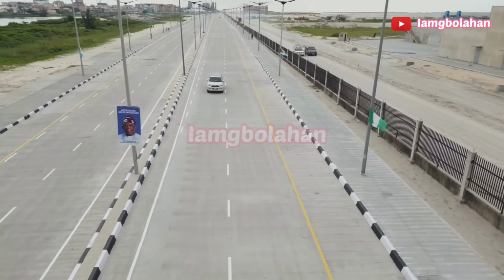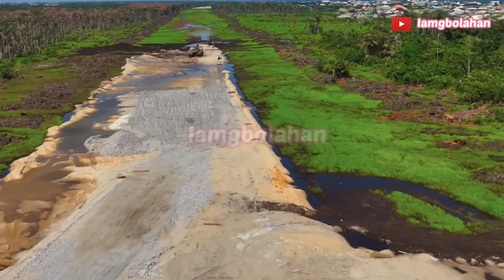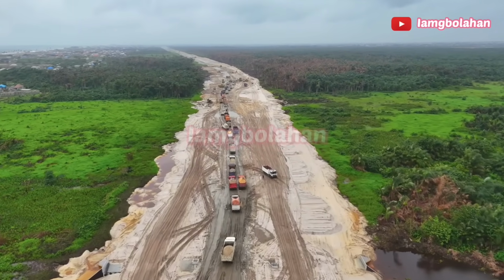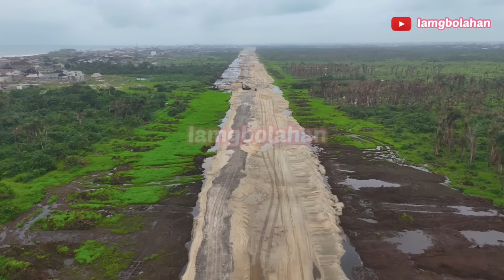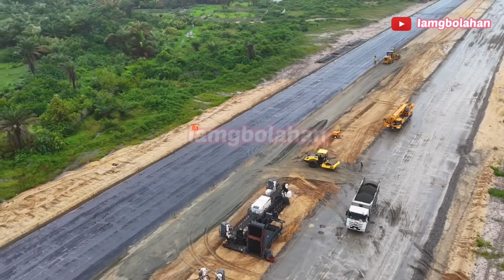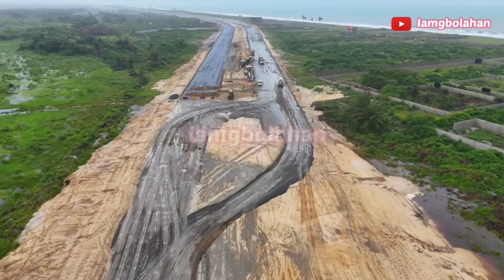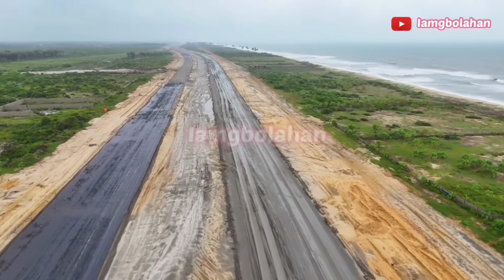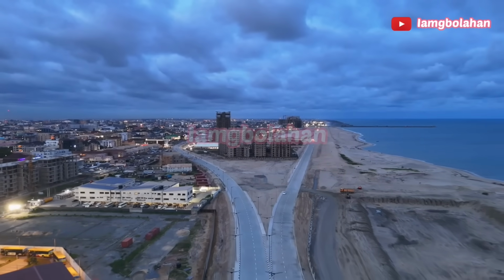Unpaved Sections of the Lagos-Calabar Coastal Highway After Commissioning | What’s Going On Now?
What’s Really Going On After the Commissioning of the Lagos-Calabar Coastal Highway?
In this video, we explore the current state of the unpaved sections of the Lagos-Calabar Coastal Highway, particularly between Okun-Ajah, Sangotedo, and Eko Akete.

While the first 30km stretch was recently commissioned, our drone footage and on-ground observations show that work is still actively ongoing beyond the completed portion. From truck convoys delivering sand, to visible grading, concrete base work, iron rod placement, and paving equipment on standby — we bring you the full picture of what’s happening right now on the ground.

📍 Key Highlights in this Video:
✅ Sand-filling progress at swampy sections
✅ Concrete base already laid on one carriageway
✅ Iron rods and rebar on site (casting to begin soon)
✅ Paving machines stationed and ready
✅ Comparison of current vs last month’s footage
✅ Second carriageway graded with stone base
✅ Construction impact of rain and heavy-duty trucks

This is not just a road — it’s a major national infrastructure project that will shape the future of transport, logistics, tourism, and coastal development across Nigeria.

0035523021 Naira Account Guaranty Tust Bank (GTB)
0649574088 Dollar Account Guaranty Trust Bank (GTB)